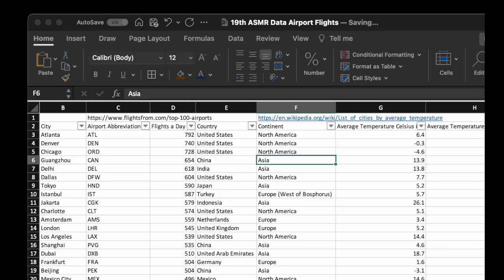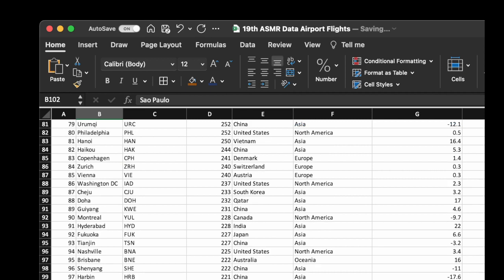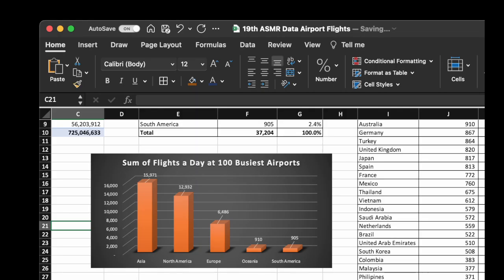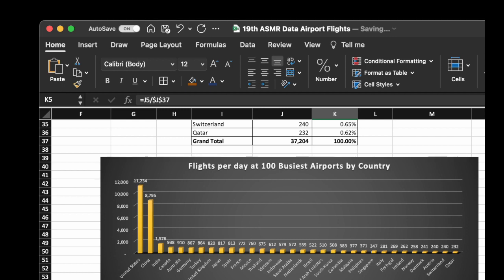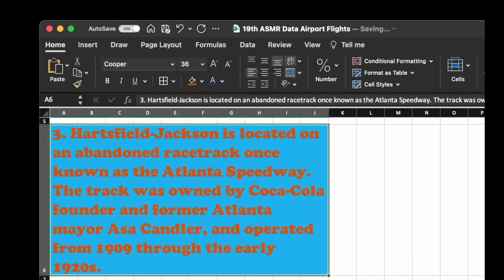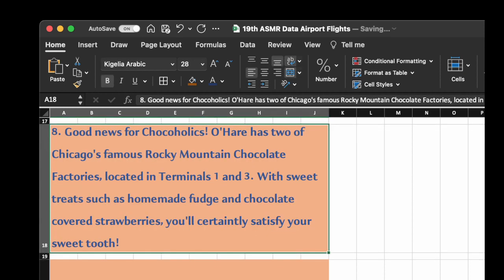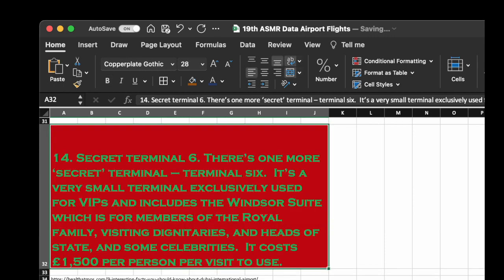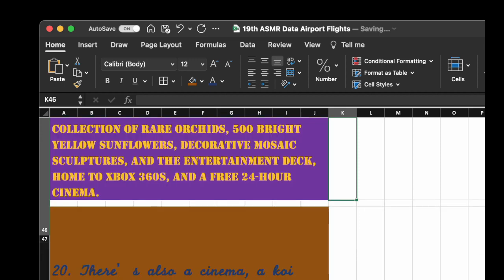ASMR Busy Airports Stats and Fun Facts 🛬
This video discusses statistics related to the 100 busies airports by measure of flights per day. There are also fun facts related to the Atlanta, Chicago, London Heathrow, Dubai, and Singapore airports.

Why am I whispering? This is an ASMR video. For information on ASMR, please see the following link: